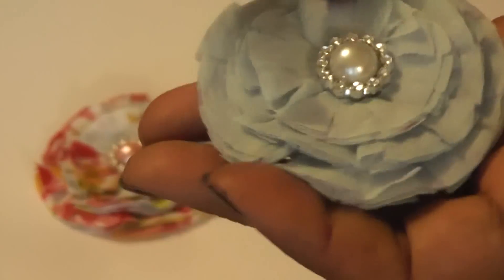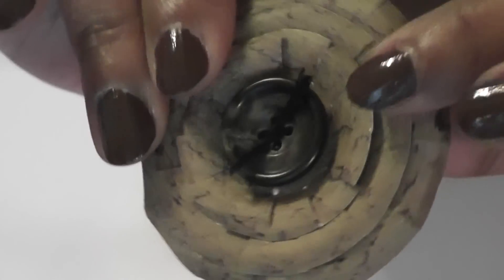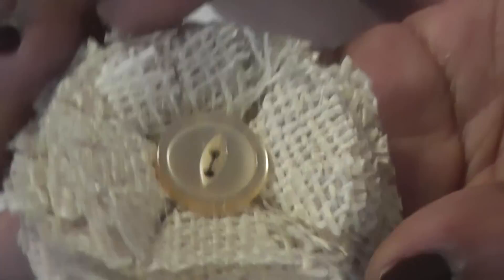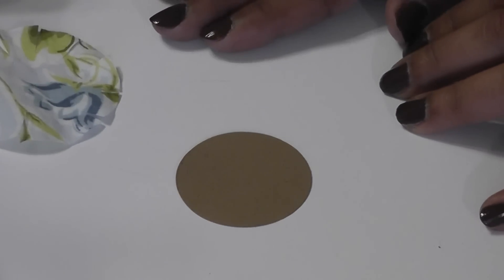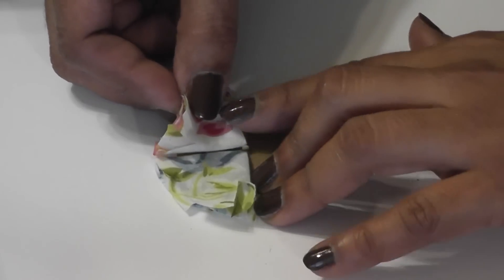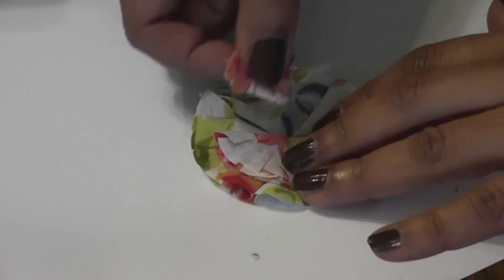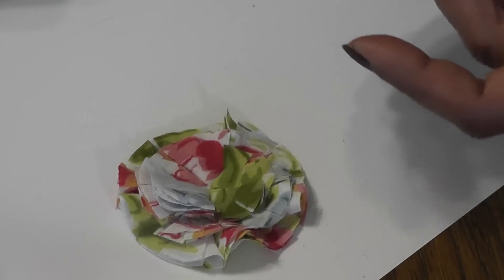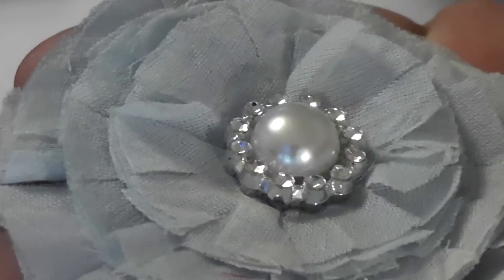Fringed Fabric flower tutorial 5-4-12